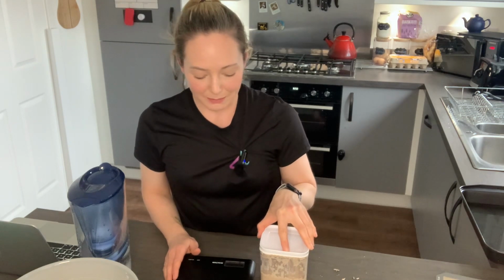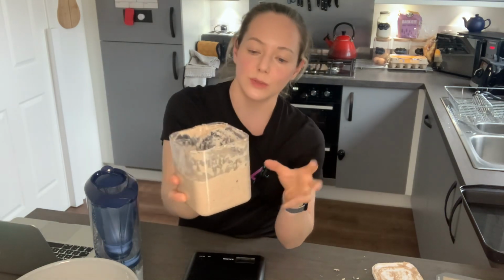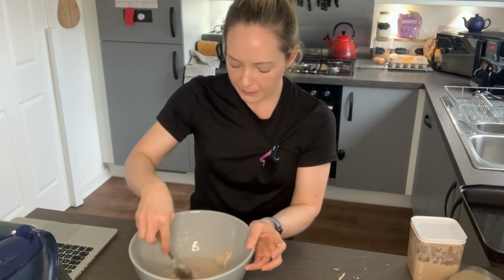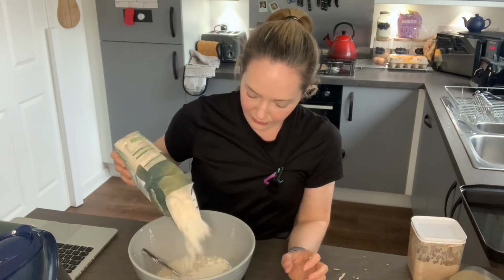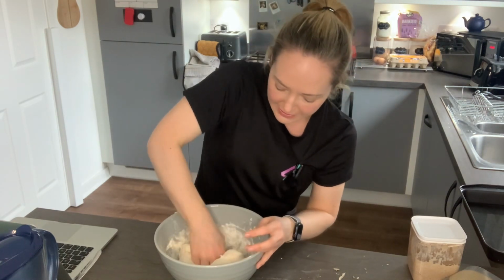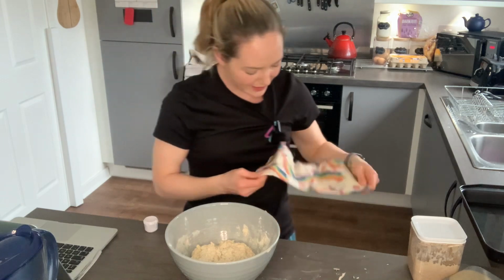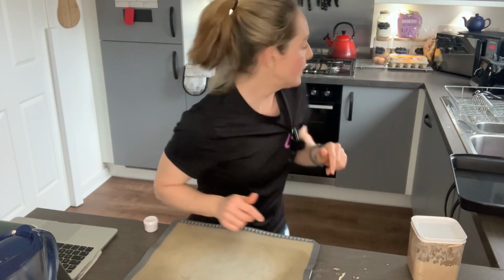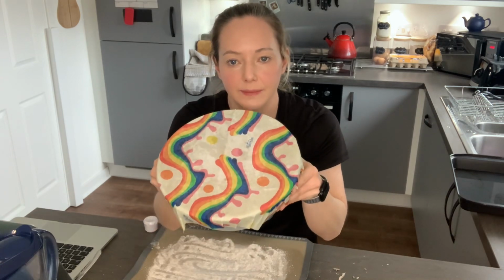Super simple classic sourdough recipe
Ingredients:
150g sourdough starter
300g filtered room temperature water
500g organic white flour (not self raising)
10g salt

Equipment:
Bowl
Scales
Thin & deep baking tray
Grease proof paper or tray liner
Water filter jug
Tea towel or bowl cover